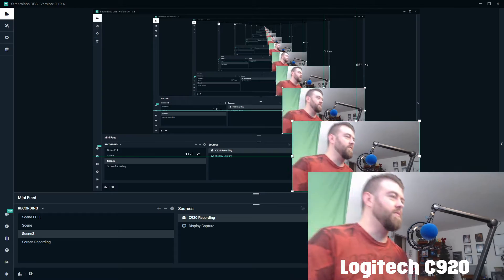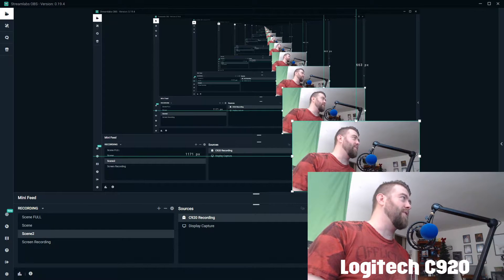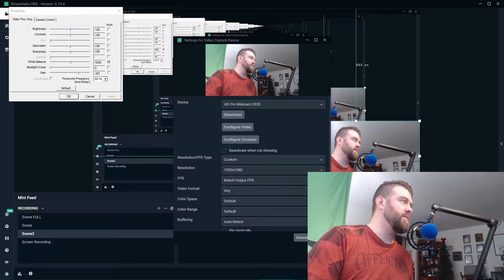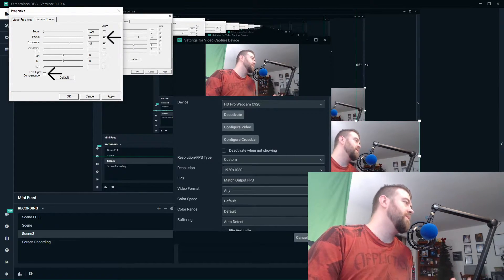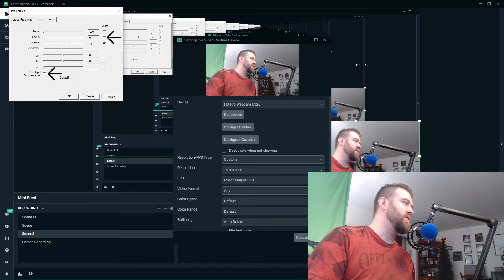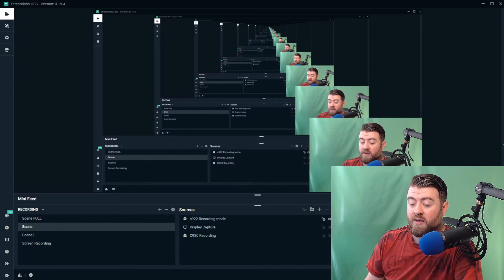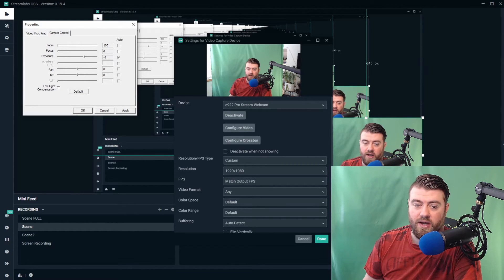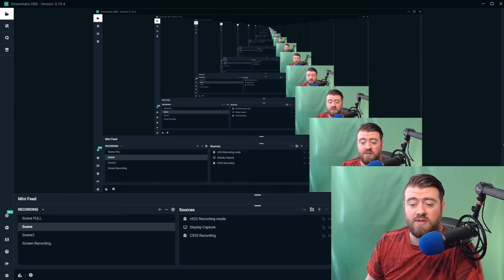Better Streaming Quality For Your Webcam Instantly! | Streamlabs & Twitch | Logitech C922/C920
Do you have garbage FPS on your streaming webcam? Camera keeps trying to focus? A simple setting change or two in your Streamlabs OBS can fix that right away!
Look good on Twitch, YouTube, Facebook Gaming or whatever platform you stream on! This video will help you get better streaming quality for your webcam instantly with a simple fix!
I'm using the Logitech C922 and C920 here.